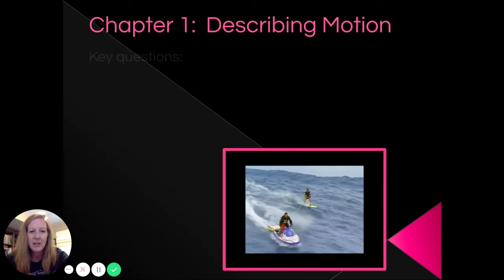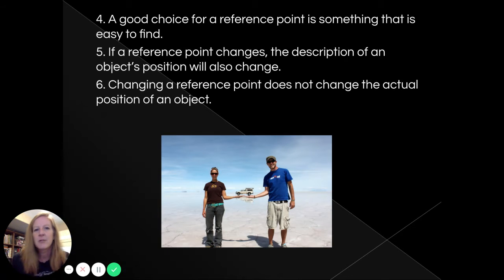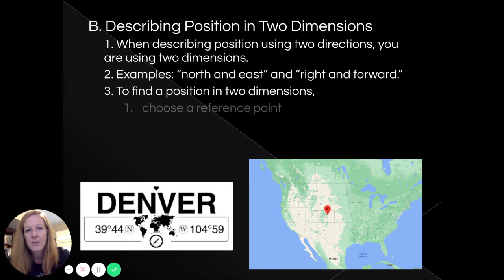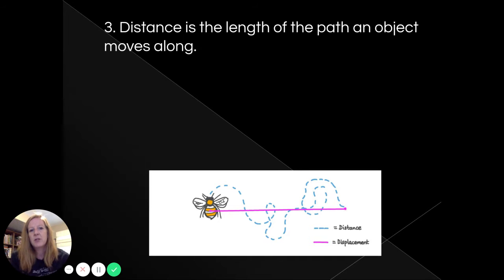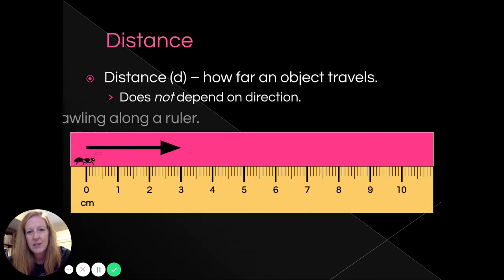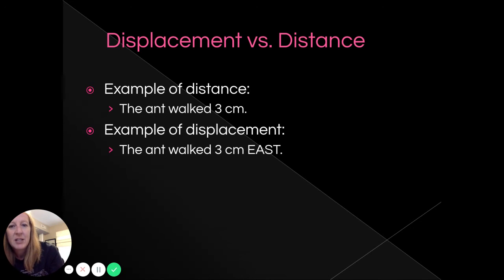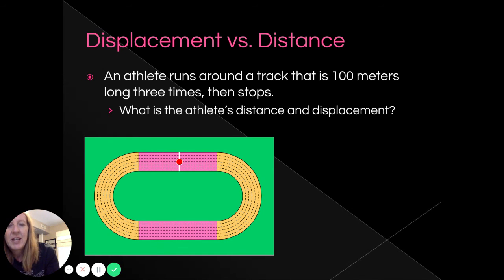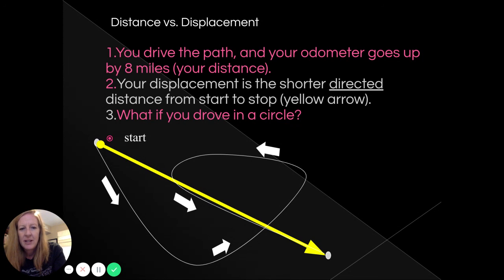Owl 1 1 Notes